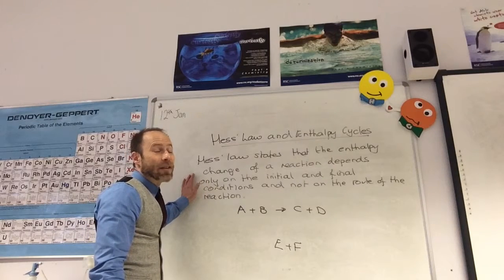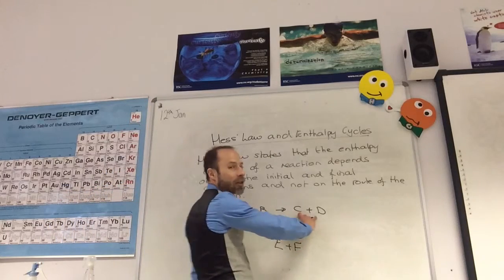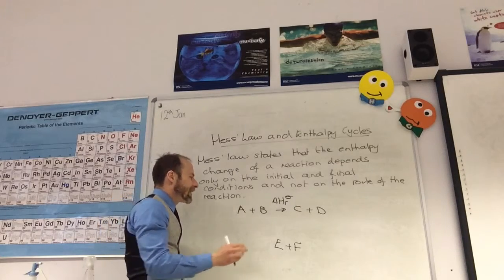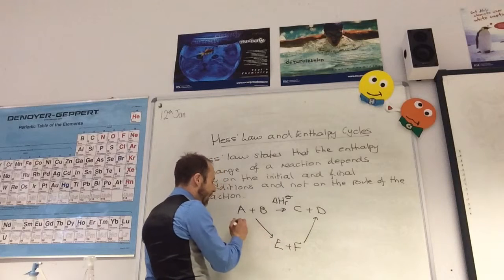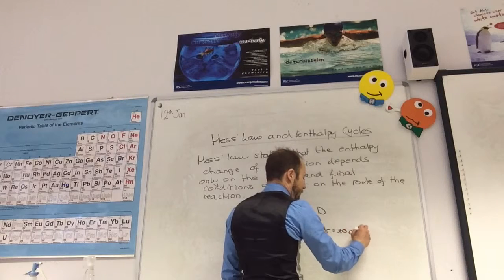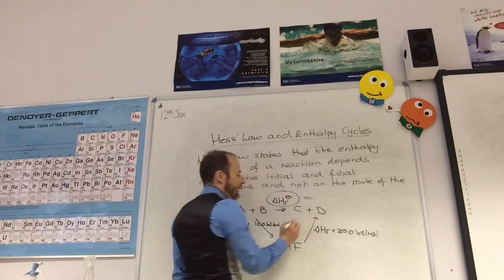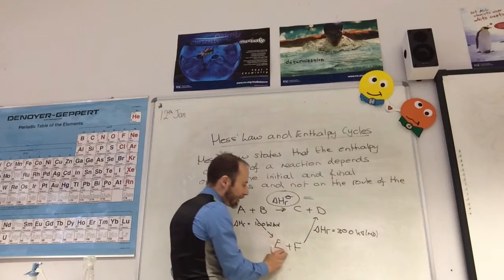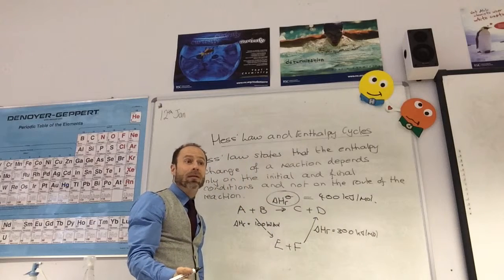Introduction to Hess Cycles from